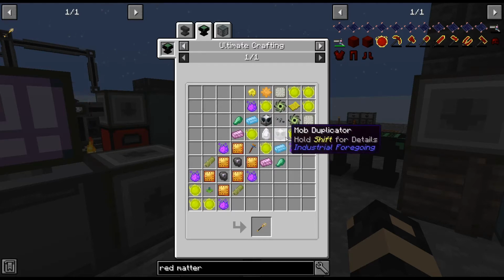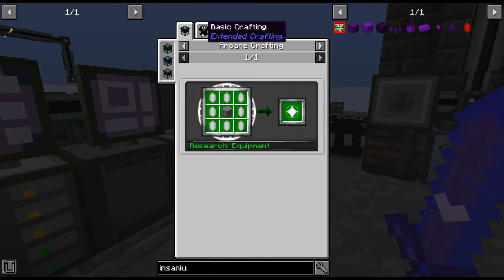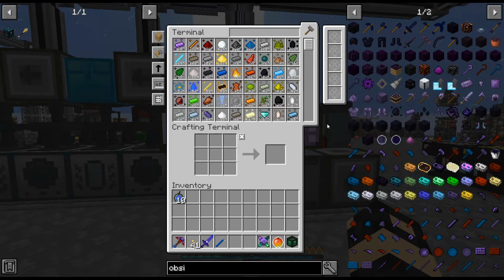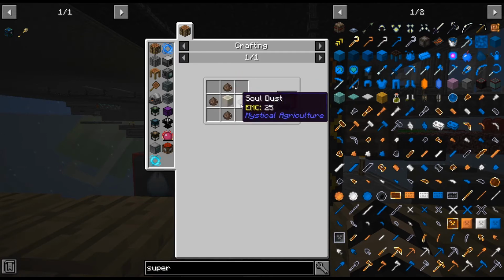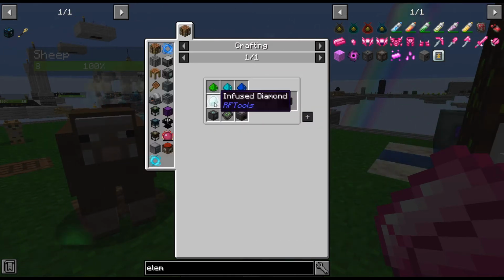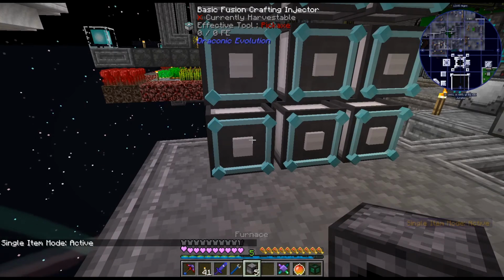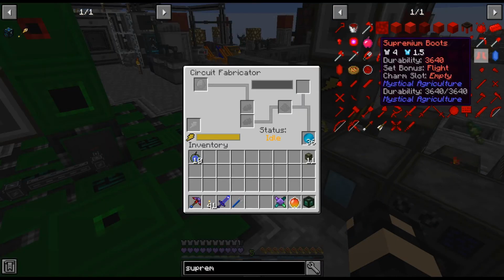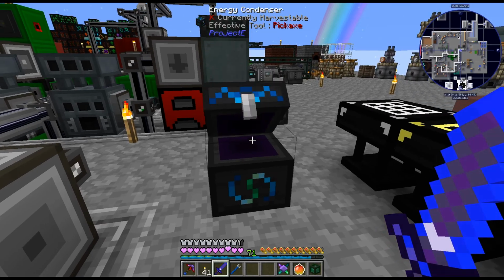Project Ozone 3 Kappa Mode - 92 - Energy Condenser MK1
Let's finish up crafting the Energy Condenser